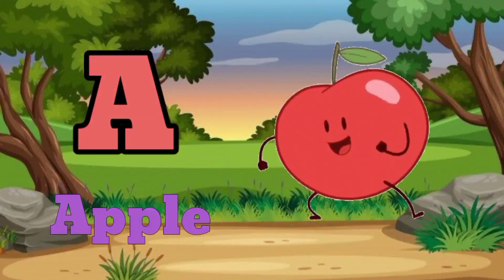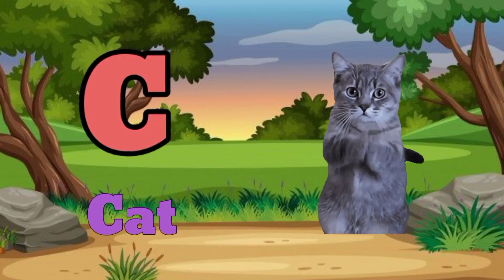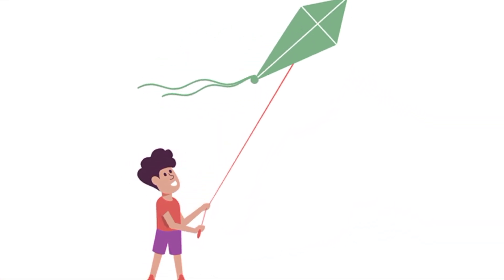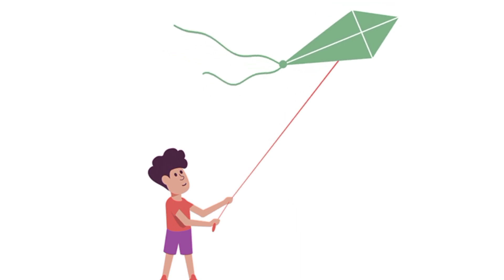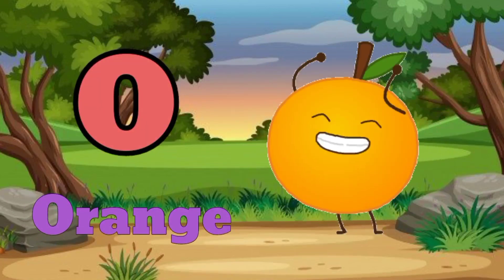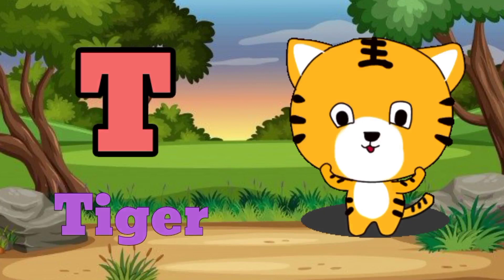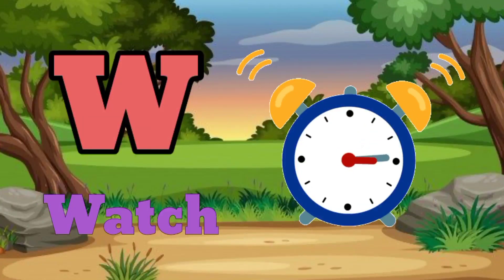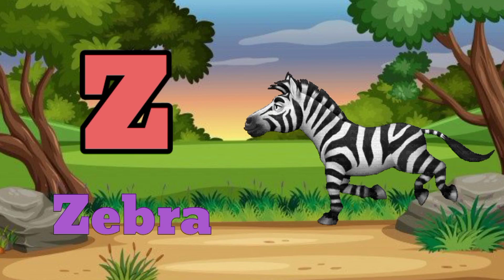Abcd, a for apple, b for ball, phonics song, abc, b for ball, a b c d, abcd alphabets, abcd rhymes